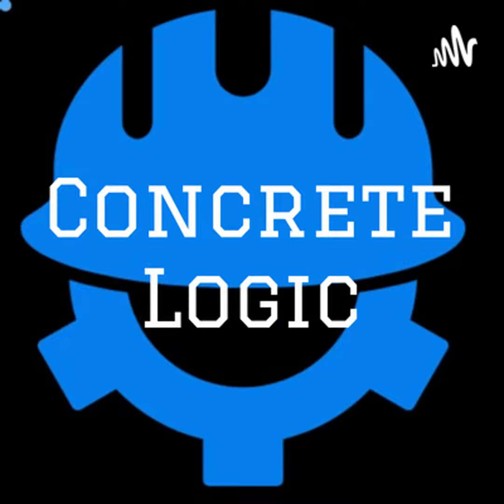EP #007 - Concrete Cylinders Are So Immature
In this episode of Concrete Logic, we welcome Mark Chase of RPX Technologies to the show. Mark is an expert on concrete sensors. These sensors are used to monitor the strength and temperature of in-place concrete. Traditionally during construction, the strength of concrete placed in a structure is determined by breaking a 6" x 12" (or 4" x 8") concrete cylinder sample taken during the placement. Mark and I discuss the downfalls of this archaic process and how monitoring the temperature of the concrete that is actually placed may be a better (and safer) strategy for your next project.